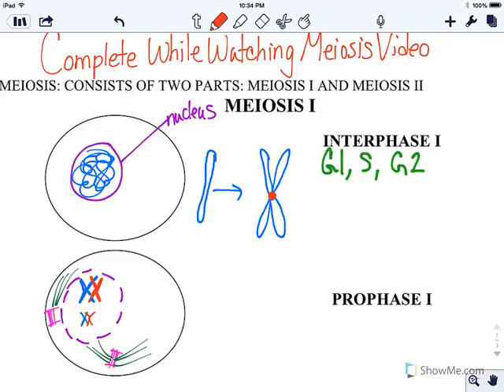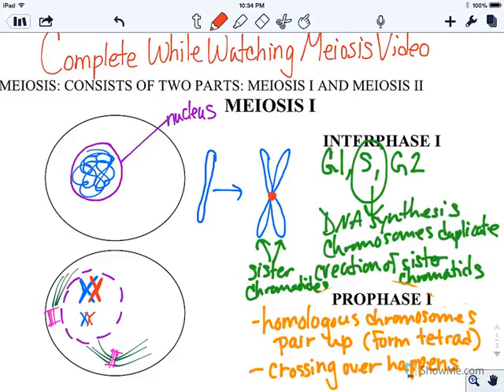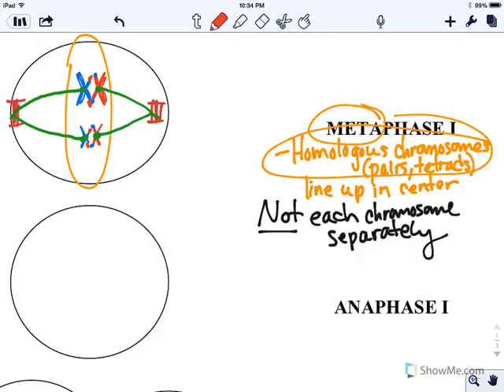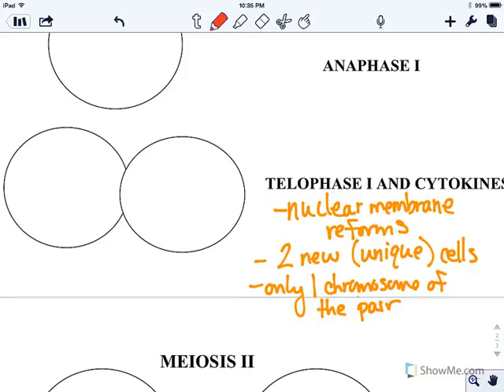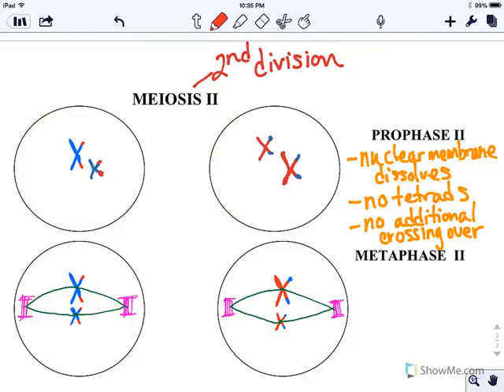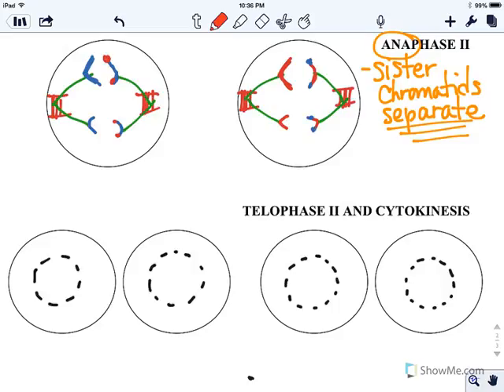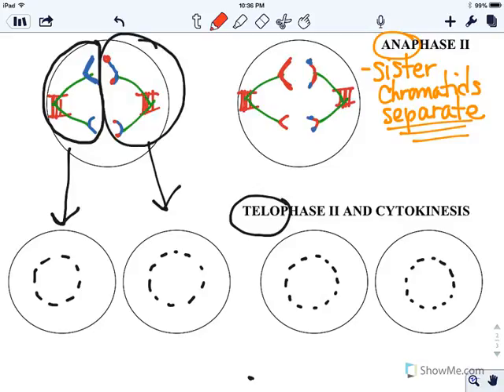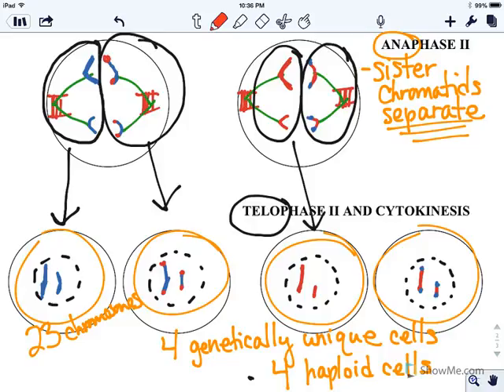VIDEO Meiosis Video Notes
Steps of Meiosis